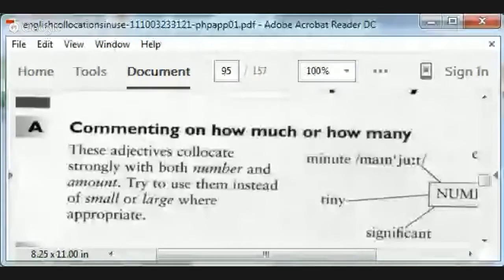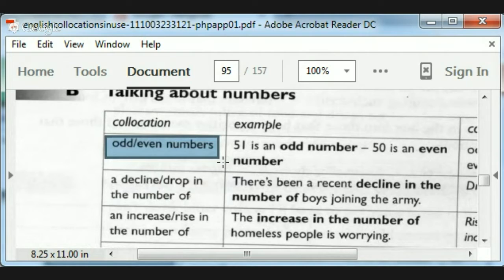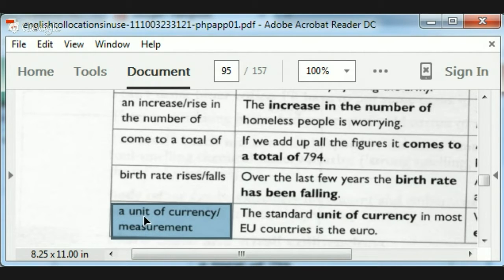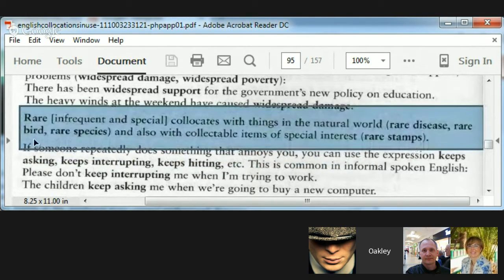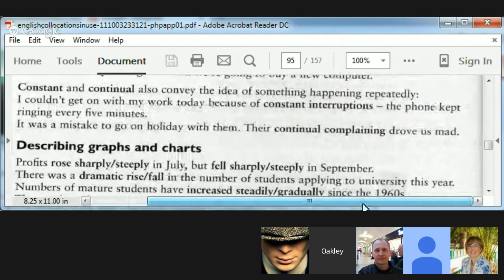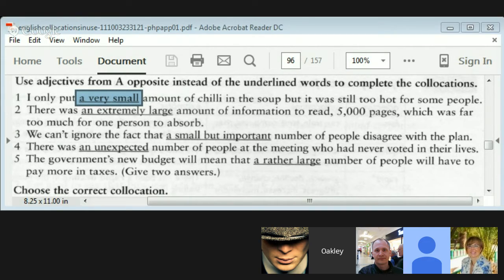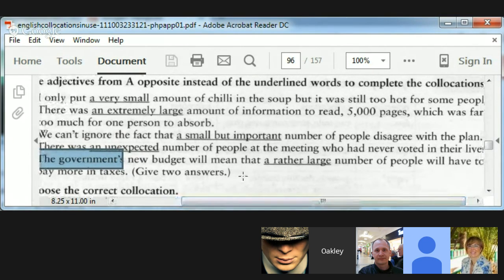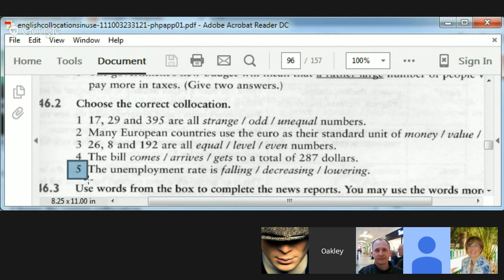Collocations Related to Frequency and Numbers